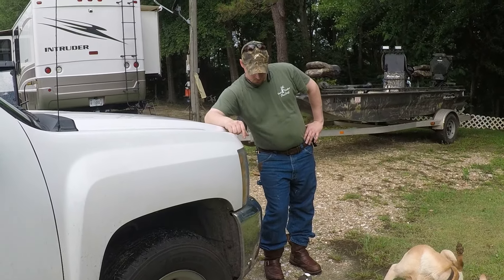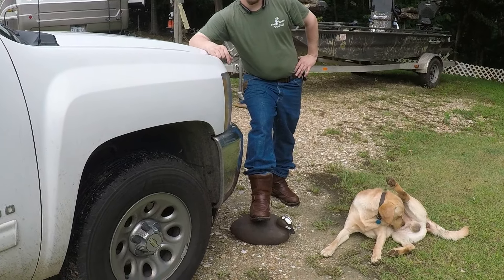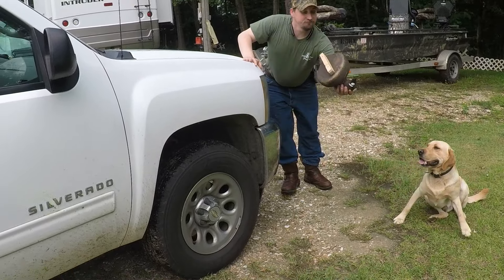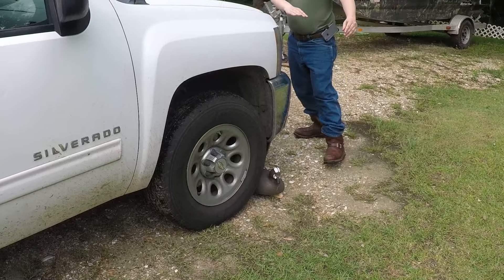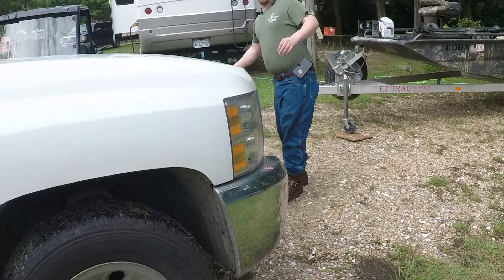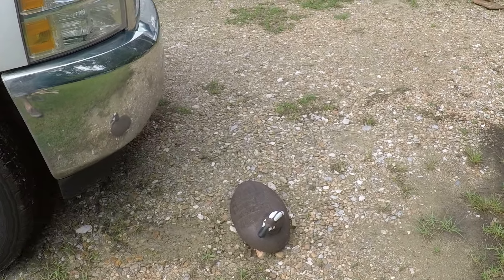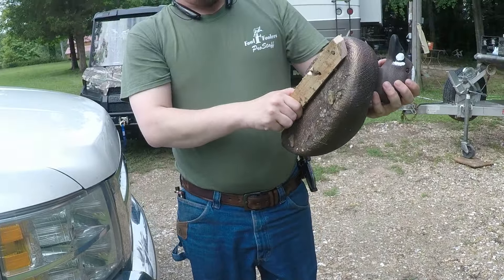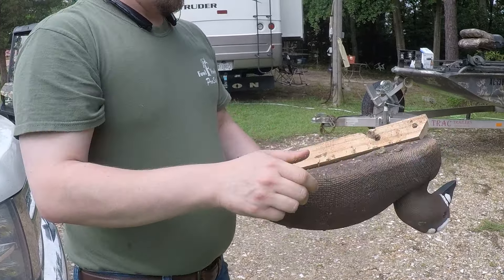Fowl Foolers Torture Test Part 1- unedited.